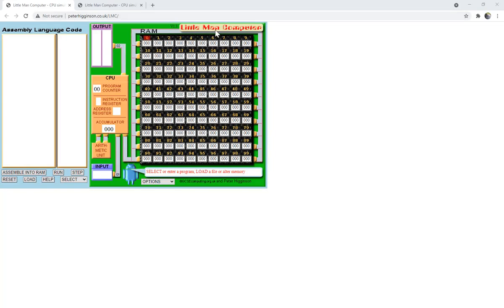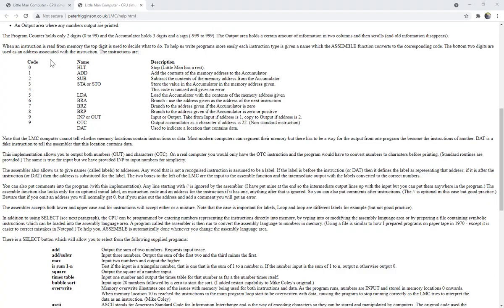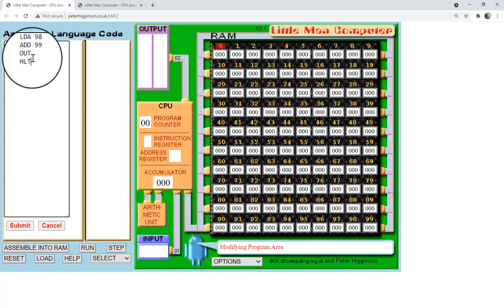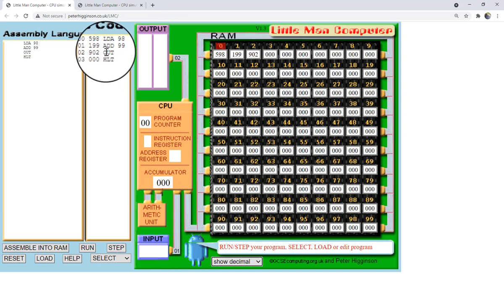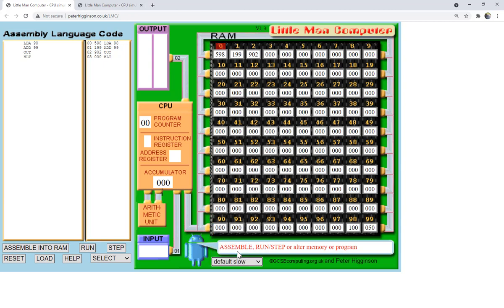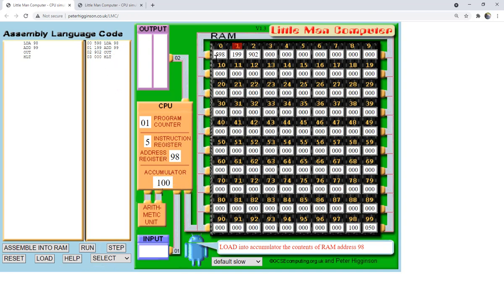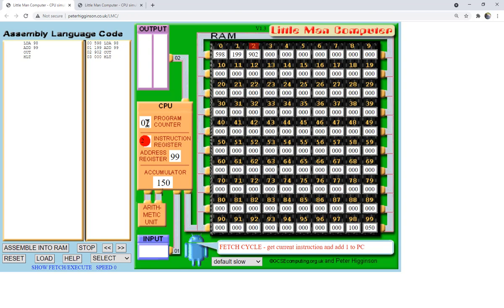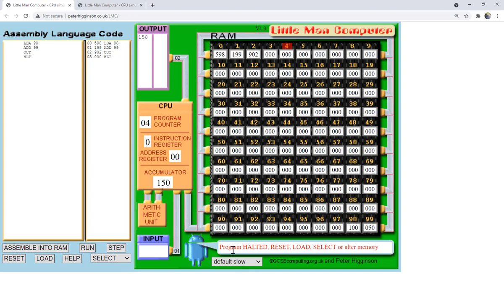Little Man Computer Simulation Simple Tutorial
In this video we will explore how to use Little Man Computer Simulator (LMC) and see how it works with a simple addition example.